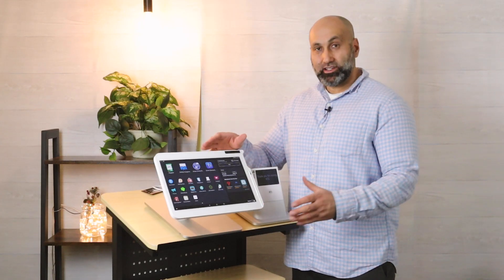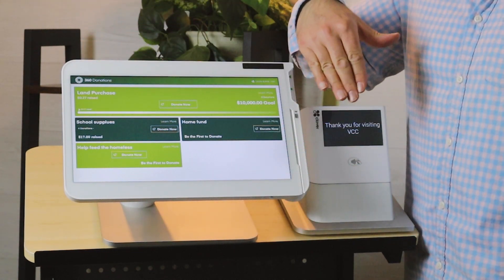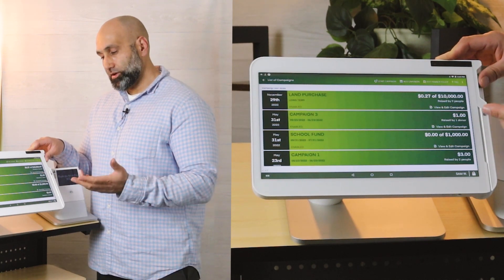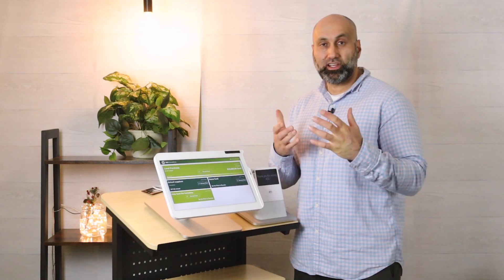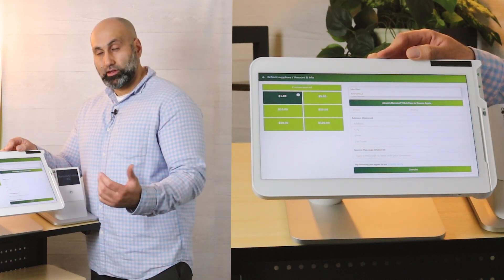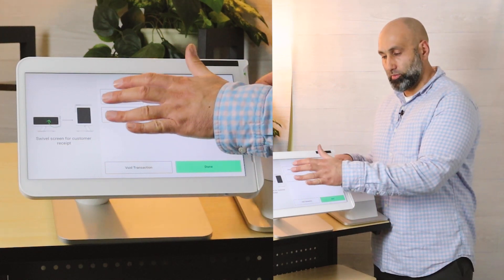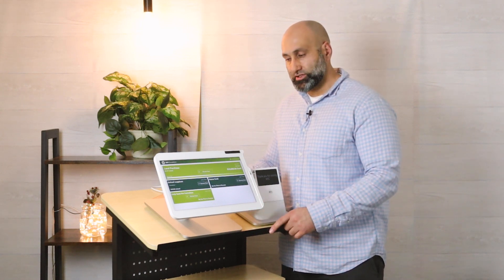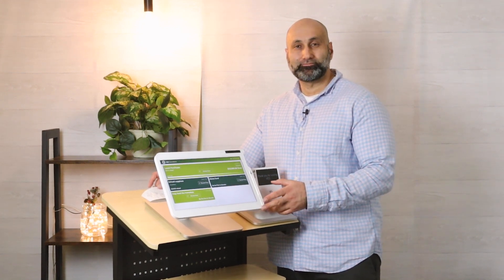Accept Donations for Non-Profits Powered by Clover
Hello, in this video I will guide you through the process of accepting donations on your Clover device, regardless of whether you are using a Clover Station, Clover Mini, or Clover Station Duo. By using the 360 donations app, we will walk you through the process of creating campaigns that your donors can contribute to and show you how to customize your campaign settings. As an admin, you will have control over the donation process and we will demonstrate how to make donations in kiosk mode, both anonymously and with donor information. Additionally, we will show you how to print receipts for your donors. The best part is that this app is completely free and can be found in the More Tools section of your Clover device. So watch this video and start accepting donations for your nonprofit organization today!

2.) Schedule a Free Meeting to Learn more about all of our services and to learn about our Social Media Marketing (Schedule a free meeting to learn about our Social Media Marketing and we will ship you Free QR code stickers in the mail to U.S Customers)